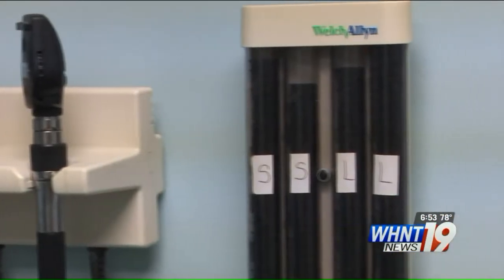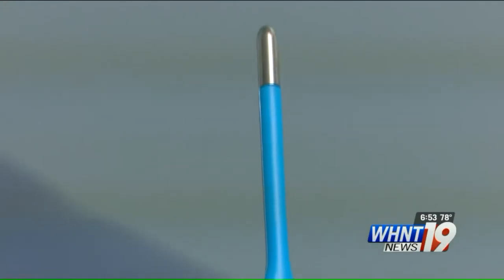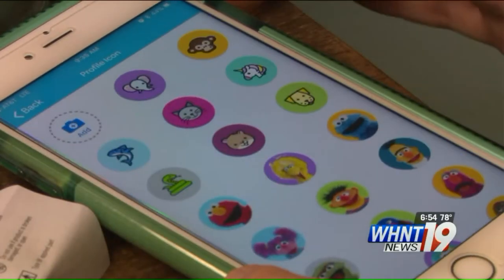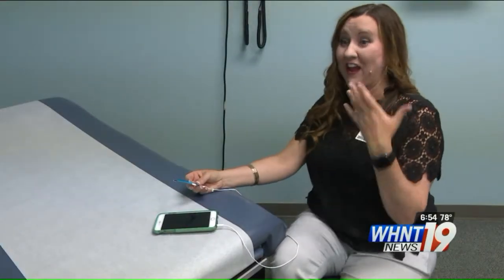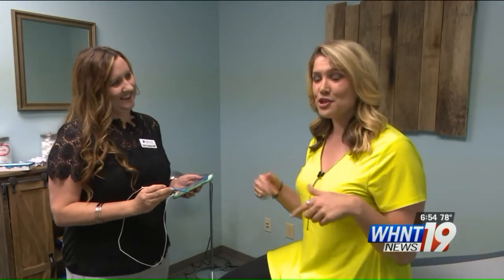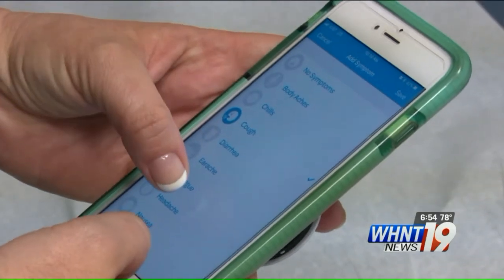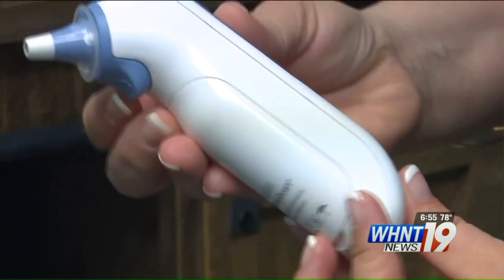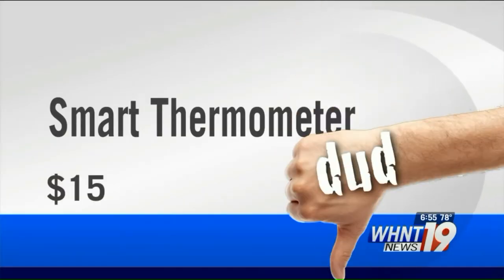Deal or Dud: Kinsa Smart Thermometer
This hot new gadget uses your smartphone to record your temperature, but is it cool enough to justify a purchase?

Created: June 13, 2018